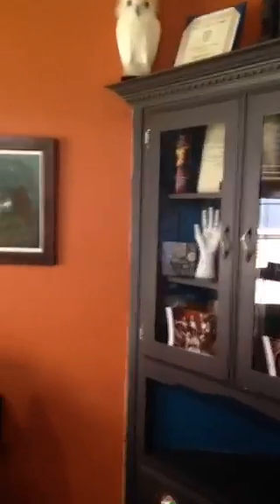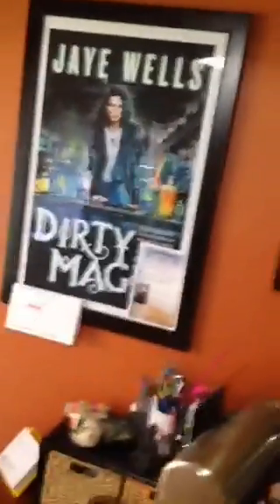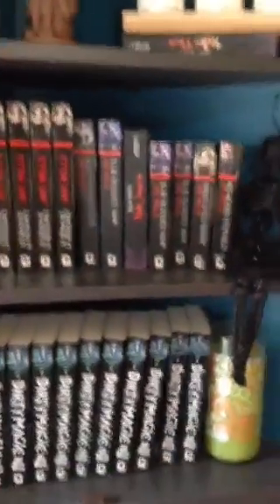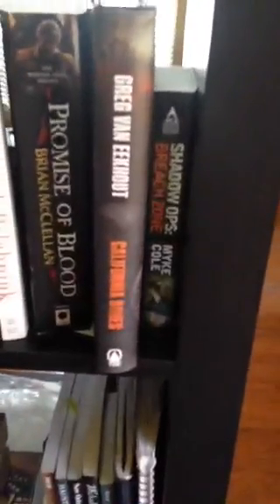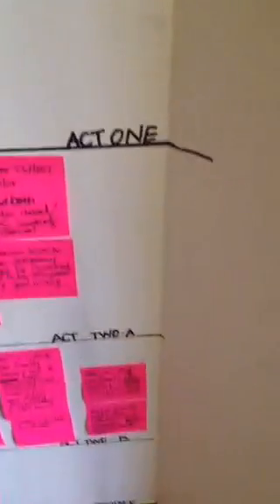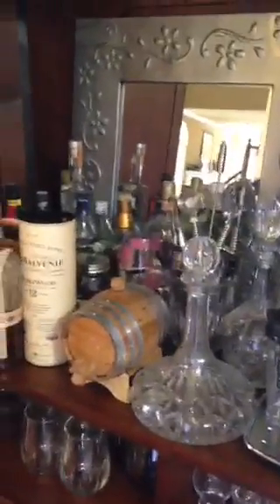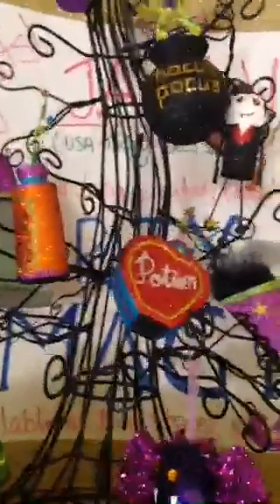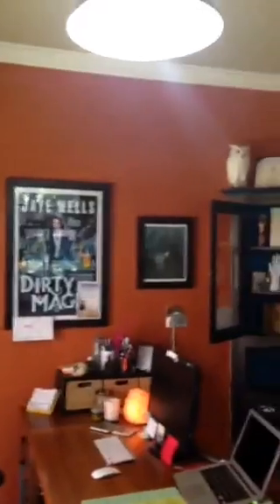Jaye Wells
Author Jaye Wells takes part in whereiwrite.